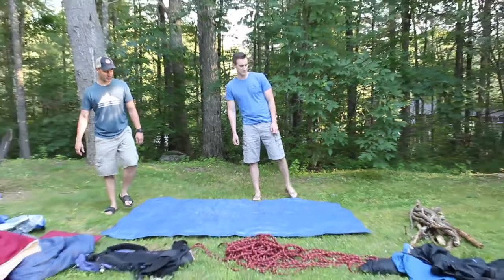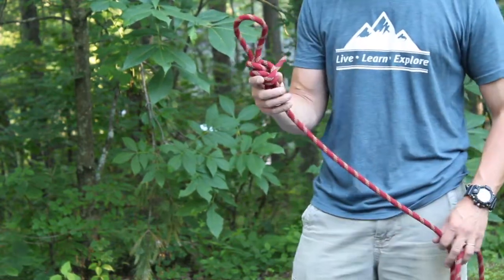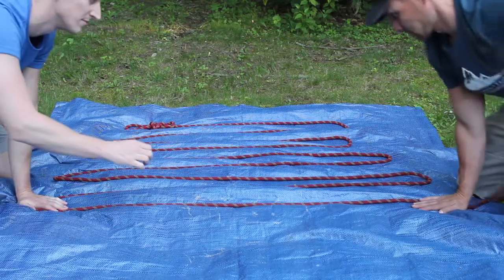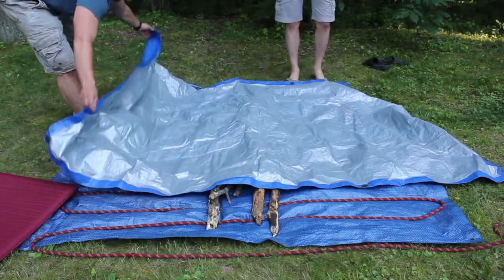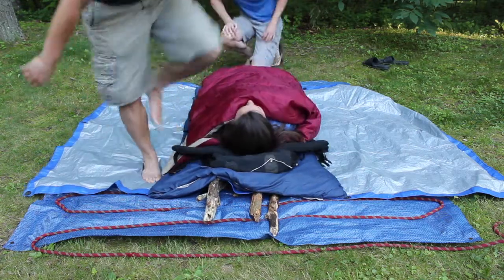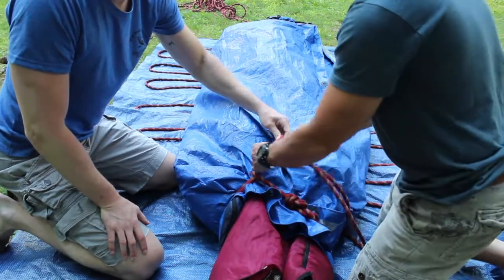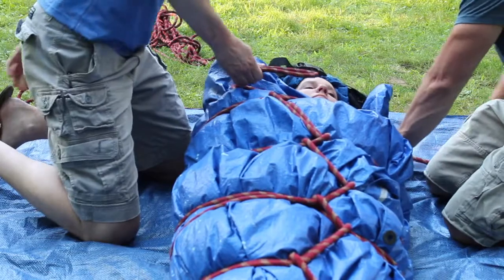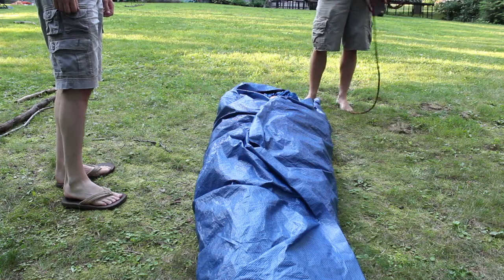Rope Carry : Hypothermic Wrap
Wild Med Adventures demonstrates how to make a rope carry to be used as a hypothermic wrap. Check out our videos and learn more by taking one of our CME courses.